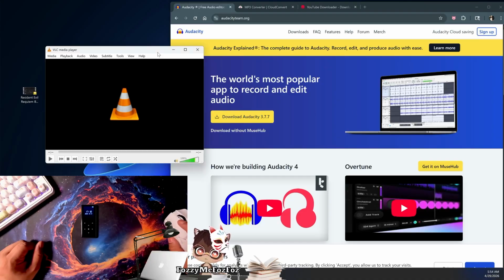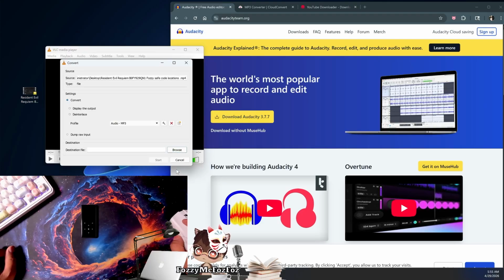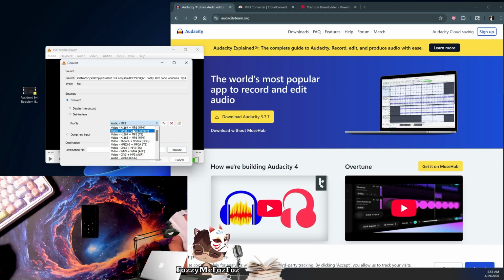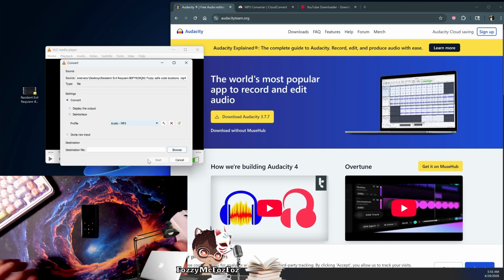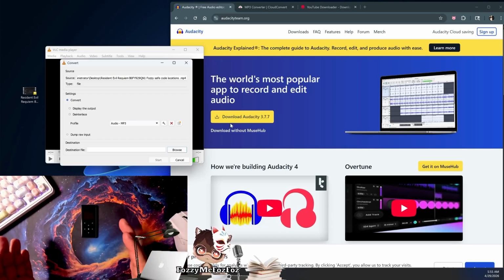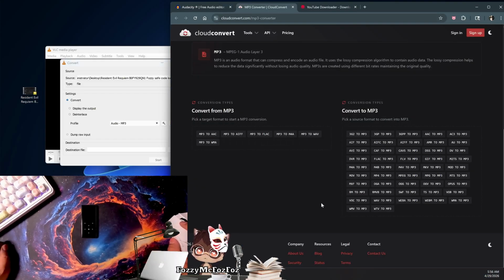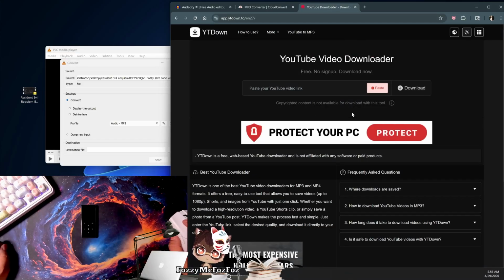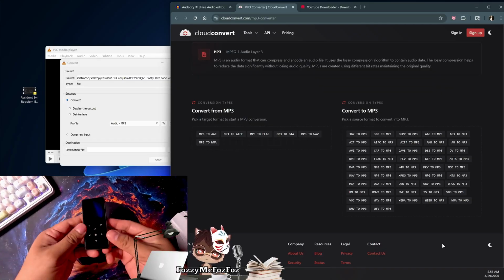How to Make MP3 Files for Aimoonsa MP3 Player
New to MP3 players and not sure how to create files? This quick overview covers three easy ways to make MP3s.

VLC Media Player lets you drop in a video or audio file and convert it straight to MP3 with just a few clicks. Audacity works well when you only need a specific section of a longer file - load it in, trim it, and export as MP3. You can also use online converters or download tools to grab and convert files directly.

► AiMoonsa Mp3 64GB Player (Amazon)
► Mp3 / Mp4 Player Idea List (Amazon)

► Storefront (Amazon)